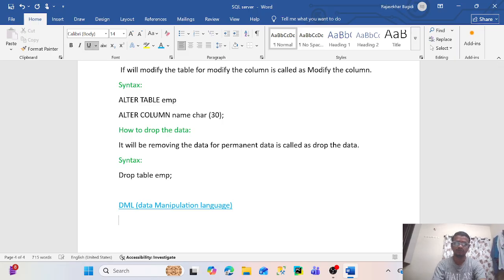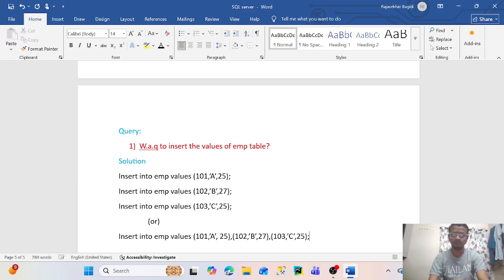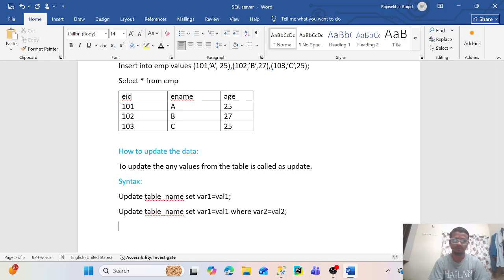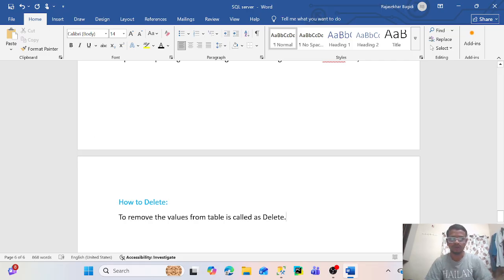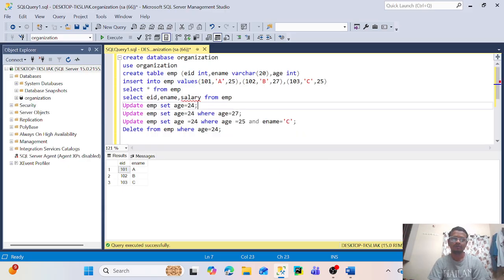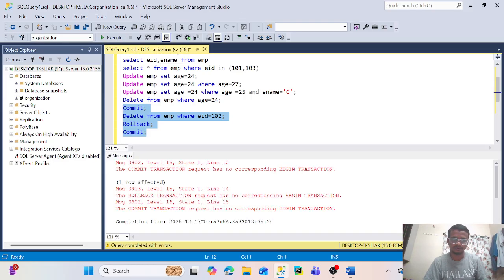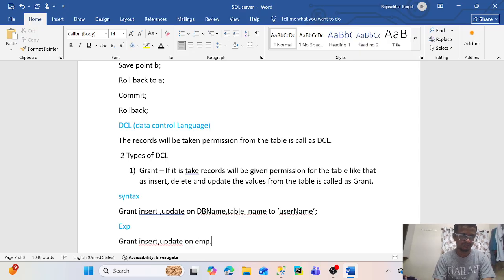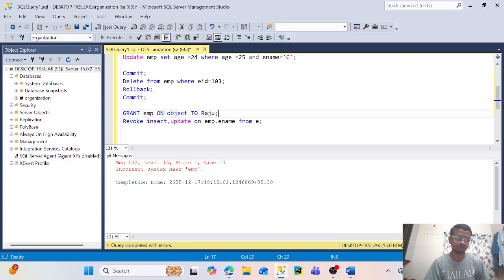Today class is Sql_server for DML, DQL, TCL and DCL-Rajasekhar Bugidi (17/12/2025)